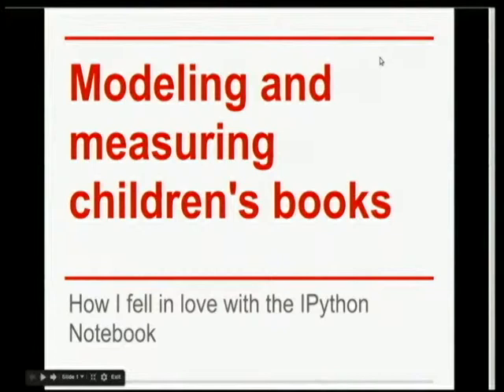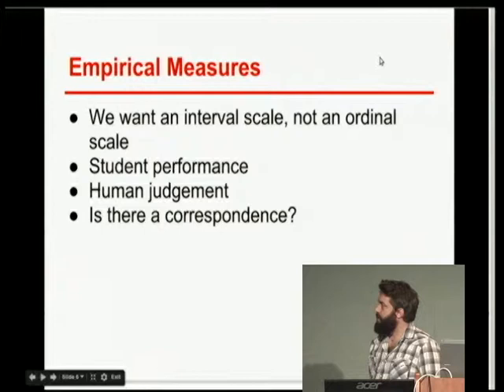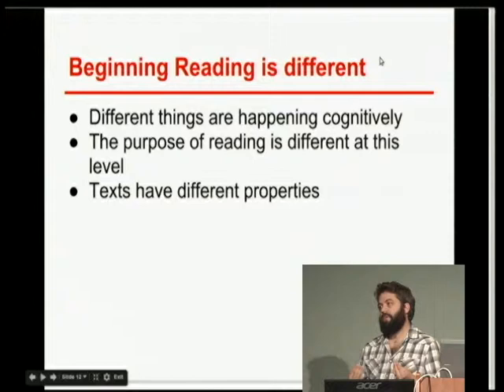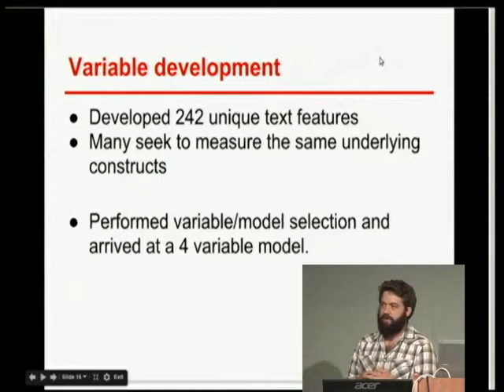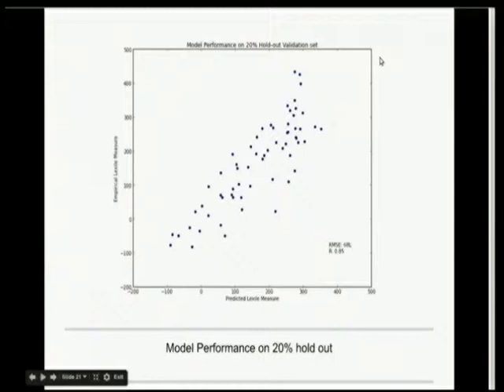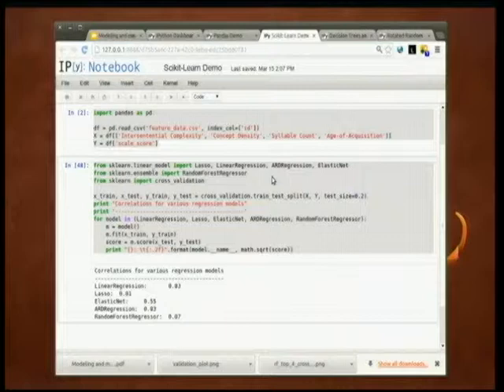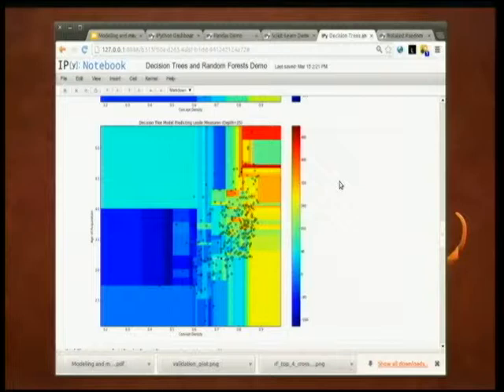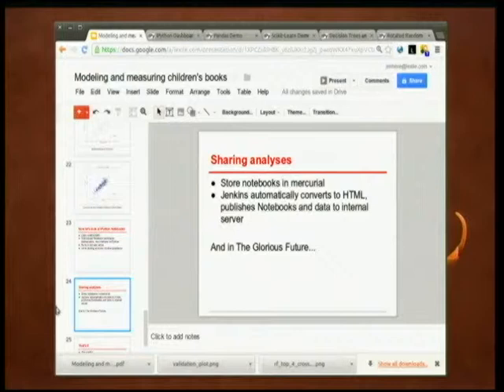Measuring and modeling the complexity of children's books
Jeff Elmore
Researchers have been modeling text difficulty for over 50 years. A variety of models have been developed, but few have focused on books for emerging readers (Grades K-2). We used Python for nearly every aspect of the project including co